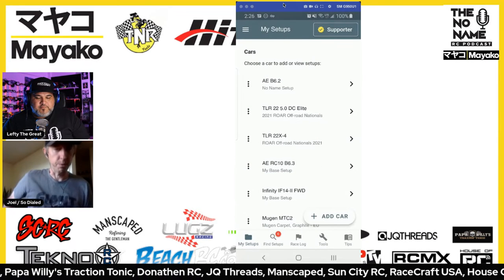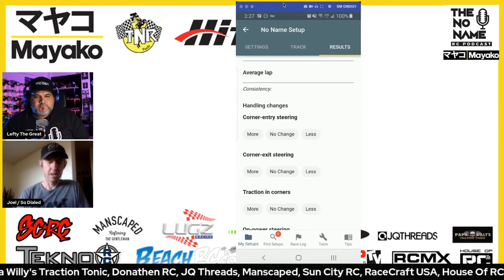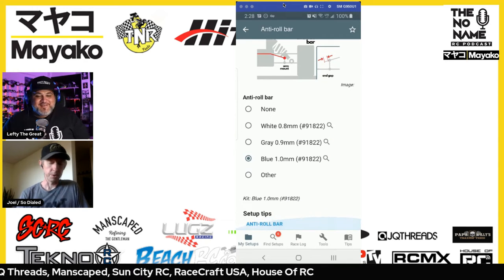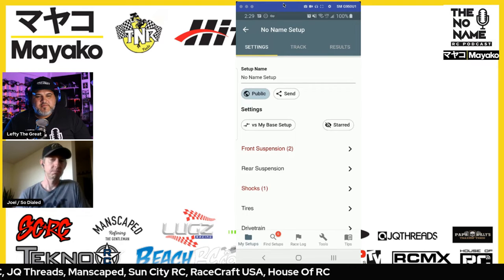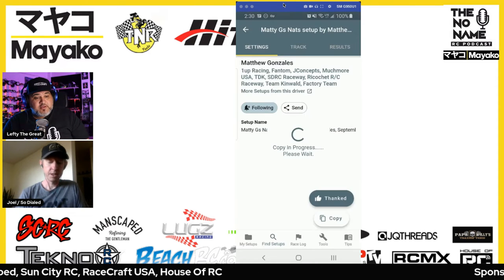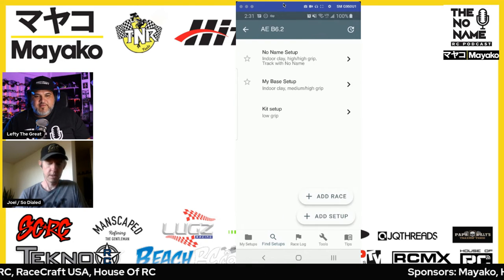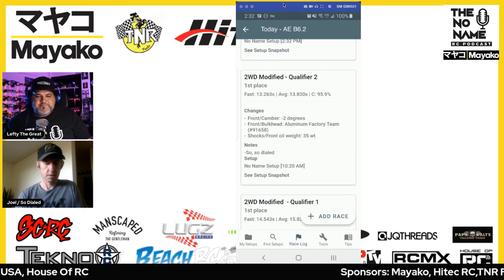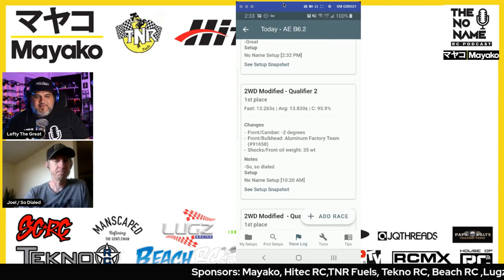NNRC Quick Clips - Ep #144 So Dialed Set-Up App Demonstration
On Episode #144 we had the Man behind the So Dialed Set-Up App Joel Downs come on and talk about this awesome tool that can make setup decisions. In this quick clip he demonstrates how useful this app is and how to use it to see what's working for you and what's not, we think this app will help make racing easier for you with the ability to compare changes and all the analytics you can use.

Thank you all for the continued support we cannot do any of this without you guys so thank you

Thank you to all the Patrons of the NNRC for going the extra mile and helping keep the bills paid if you wish to become a Patron of the NNRC you can do that here :

If you can hit that Sub, Notification and Like button on the YouTube Channel it really helps us.

Thank you to all the sponsors of the podcast for supporting what we do. Please show them love as showing the sponsors love shows the NNRC love and you can save money also!

RC a Brick & Mortar RC Hobby Shop
Nitro Fuel company made by racers for racers
and 1/10th RC Car Company
Nitro and Ebuggy 1/8th Rc Cars
- Sun City RC Race Track
- Donathen RC Custom charge Leads
For all your RC traction needs ( code NNRC 10%)
houseofrc.com - Everything RC under on community
The first World Series of RC Racing
M